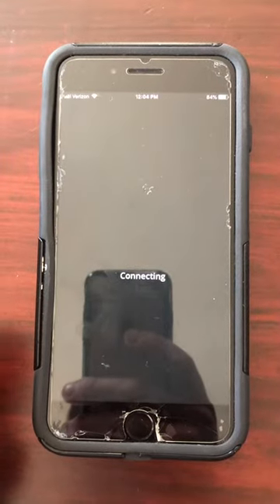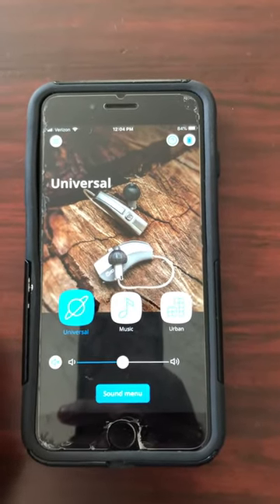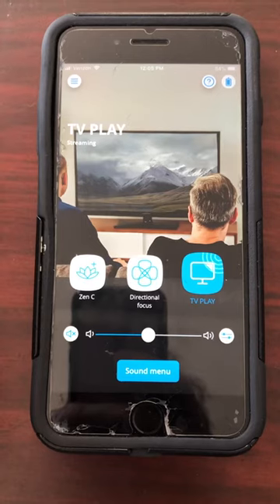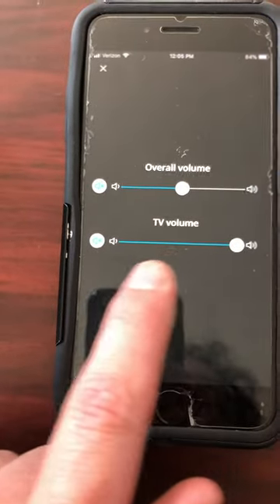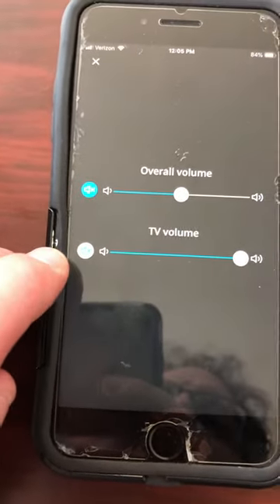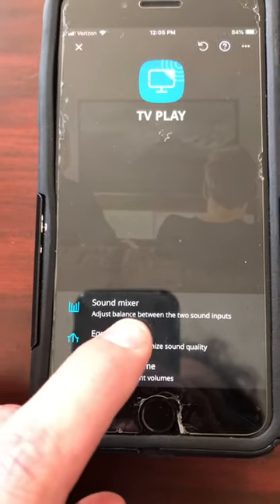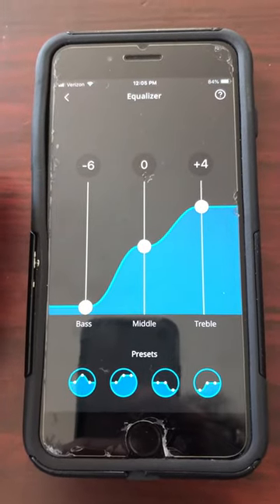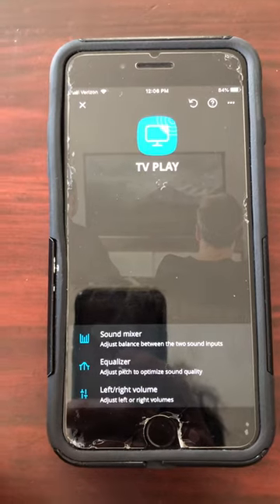Pairing Widex TV play to hearing aids and utilizing the TV play app on phone